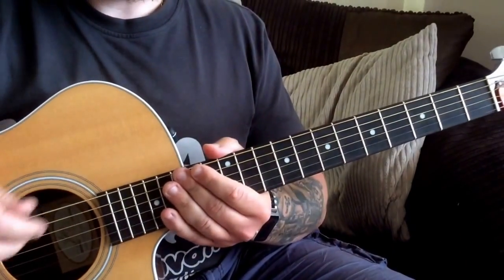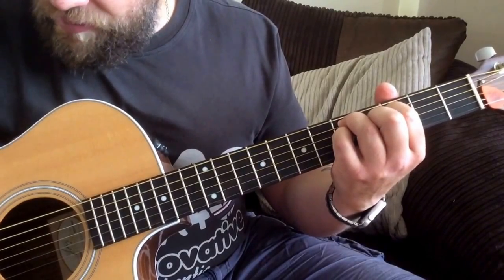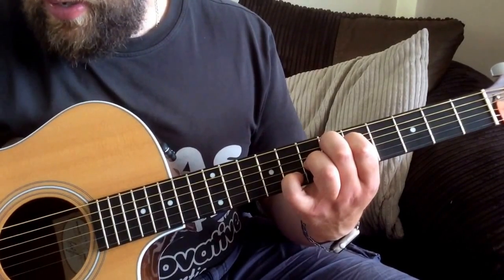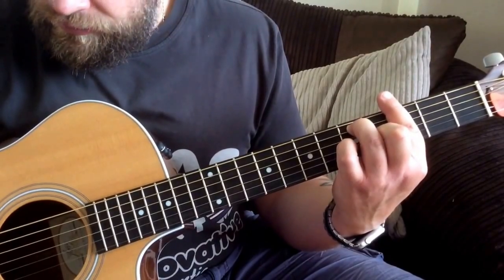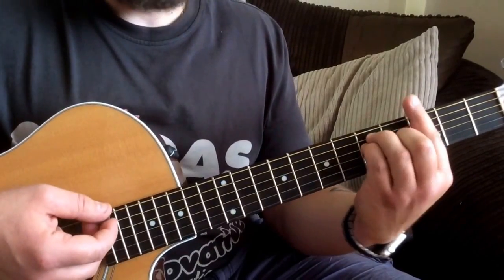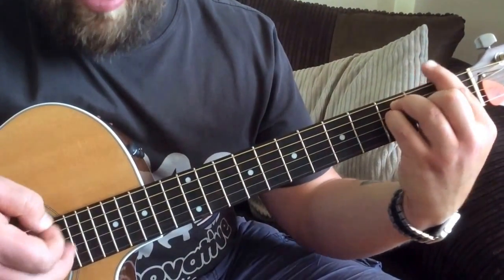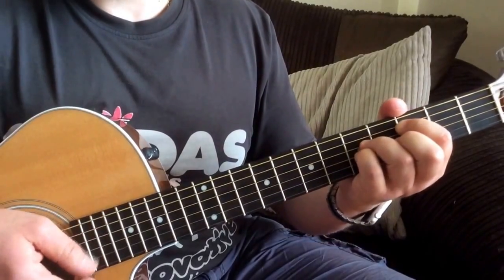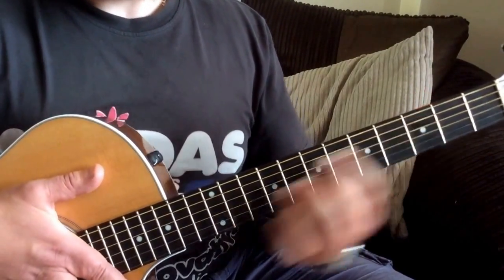Manic Street Preachers-A Design For Life-Acoustic Guitar Lesson.